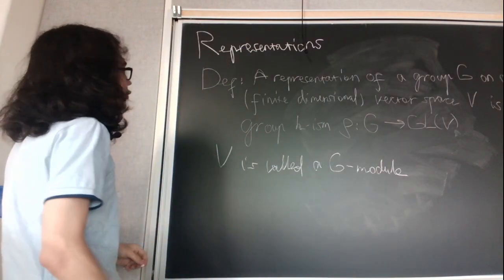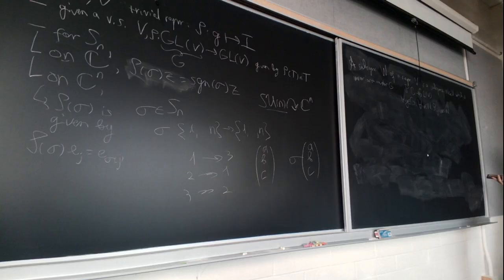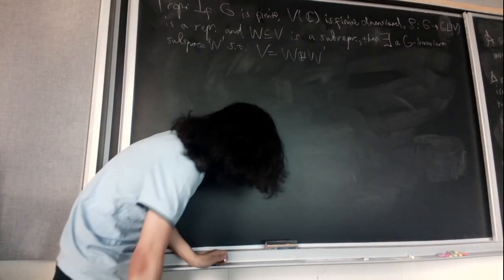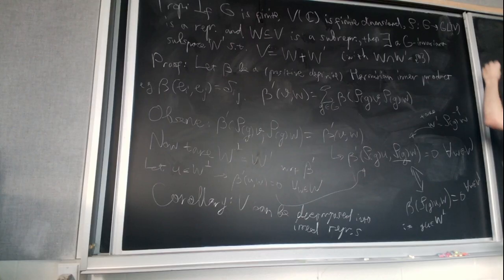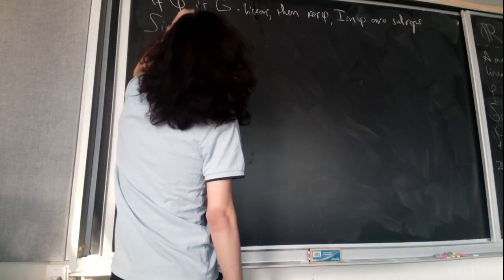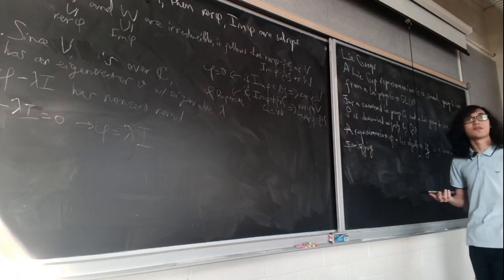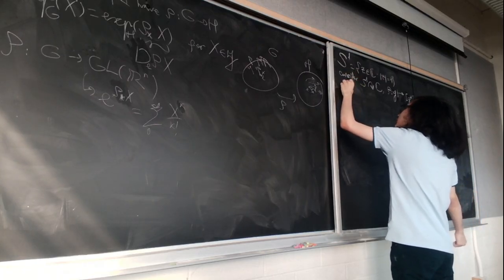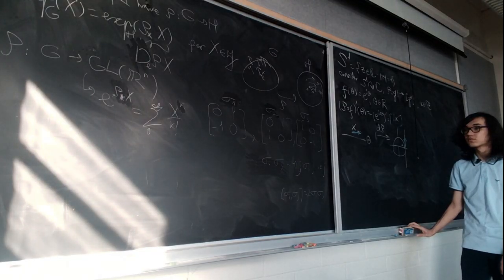Representations Of Lie Groups - Lie Groups #10